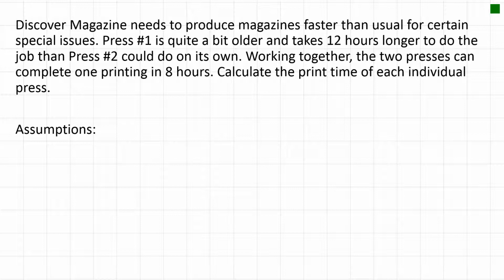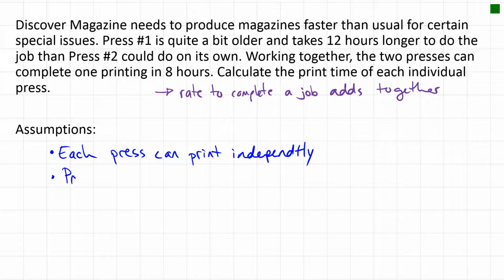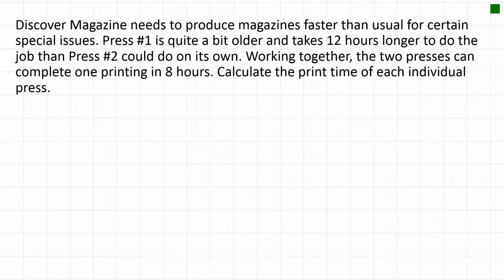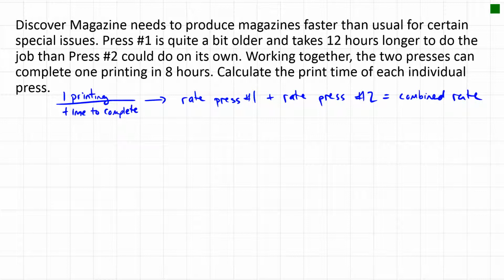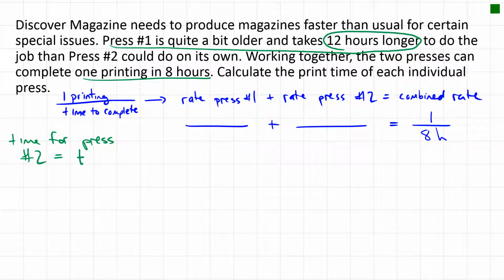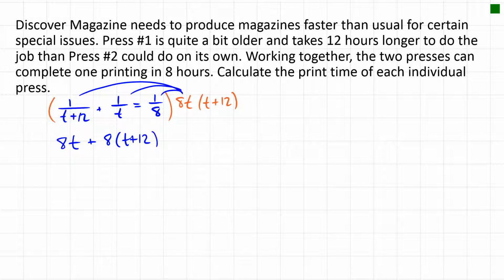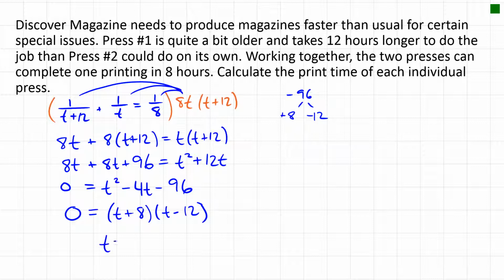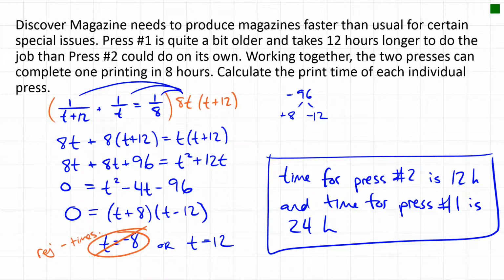u5 l6 s2 workproblems